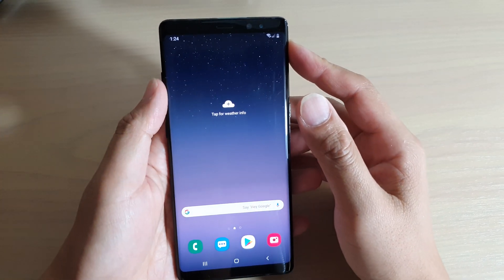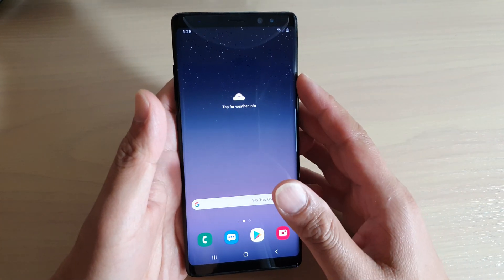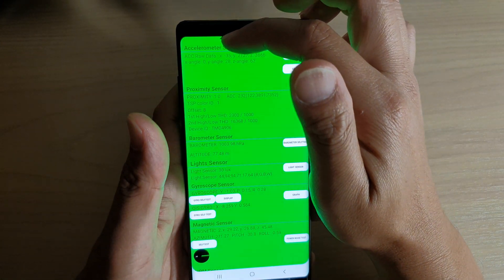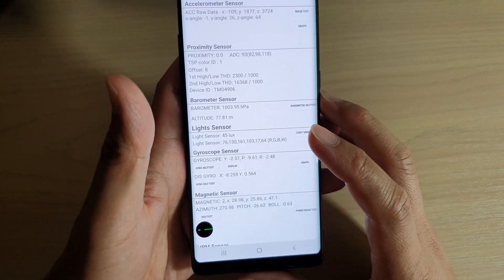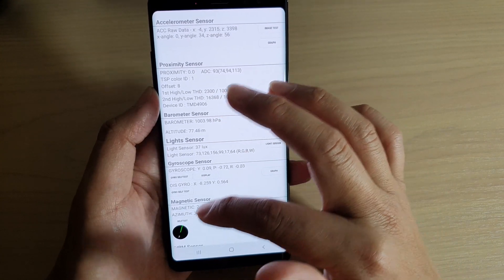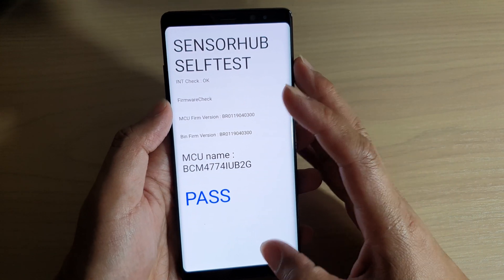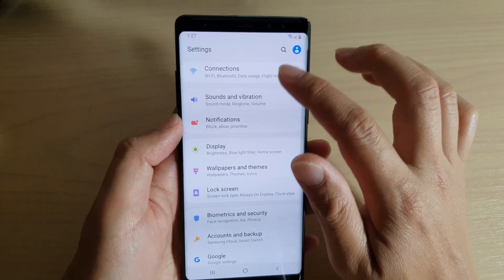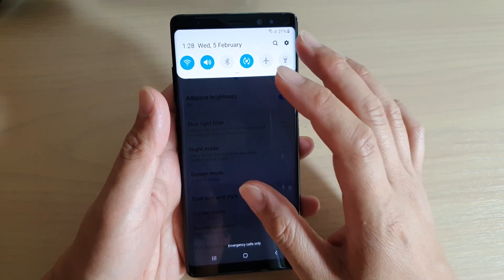Galaxy Note 8: How to Test For Hardware Fault When Auto Rotate is Not Working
Learn how you can test for hardware fault when auto rotate is not working on Galaxy Note 8.